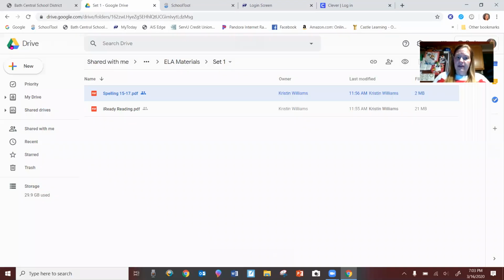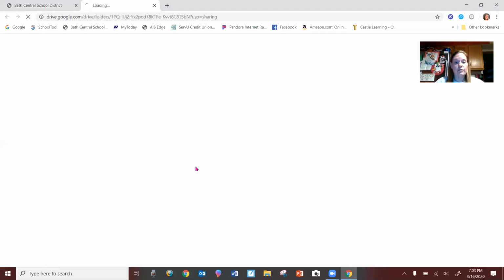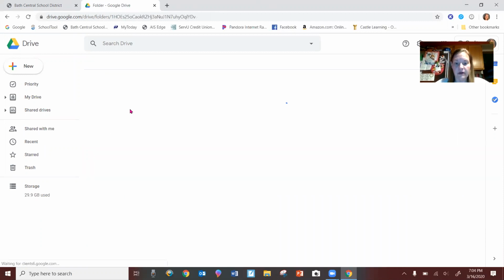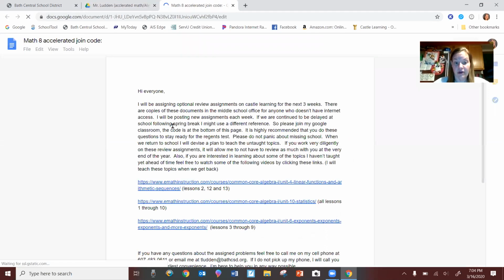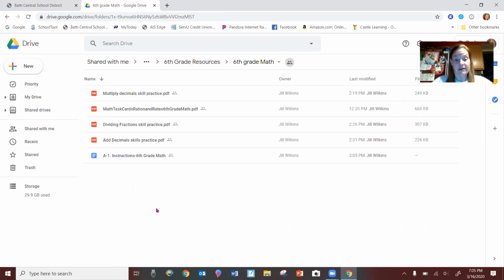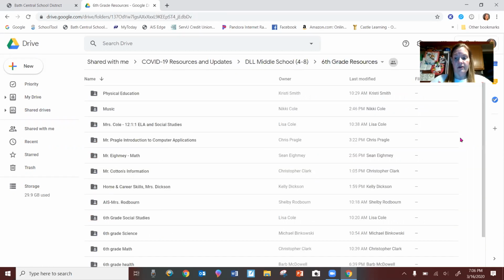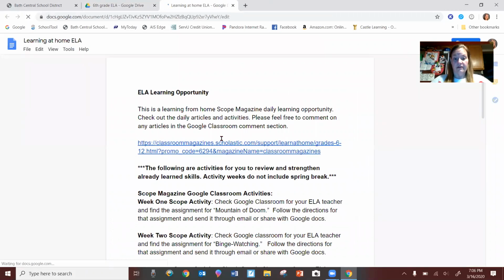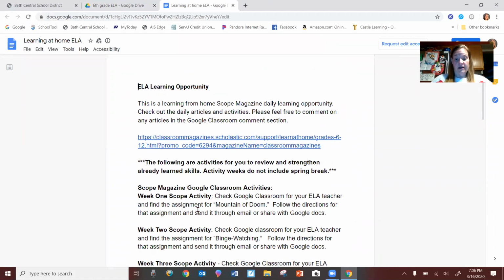How to access work from bathcsd org during COVID-19 Closure